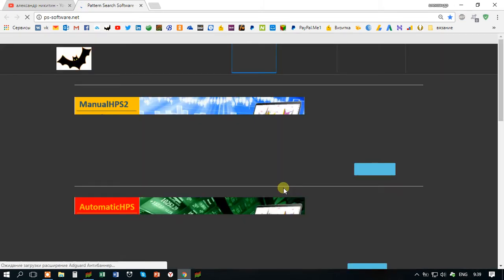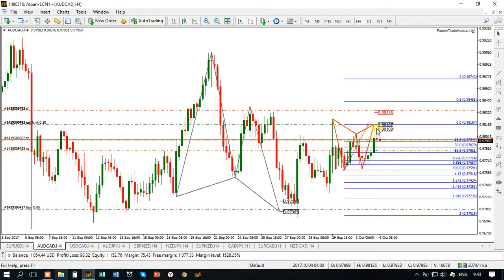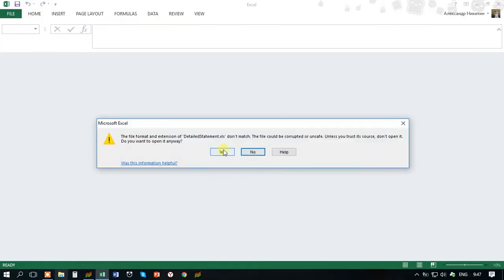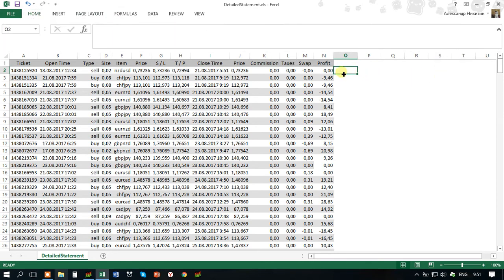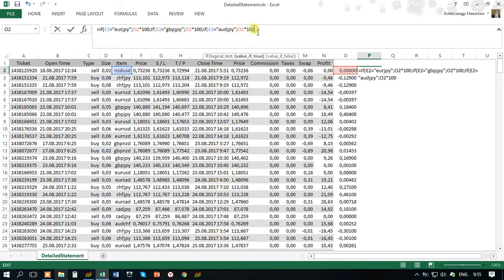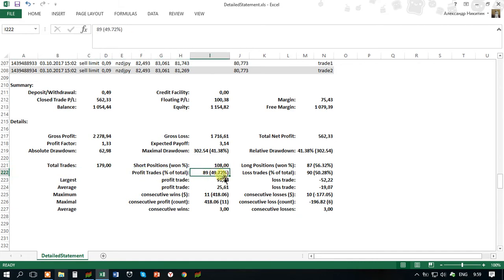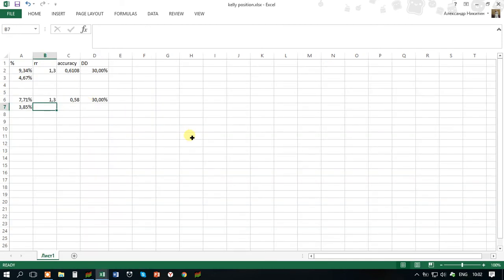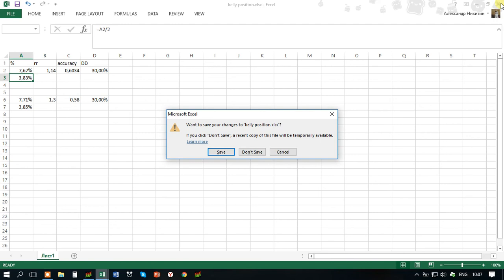4 Oct 2017. Trading Routine.